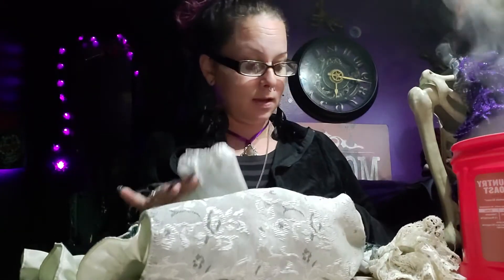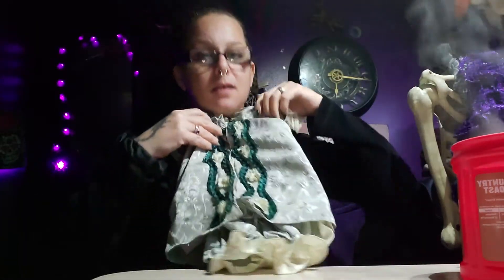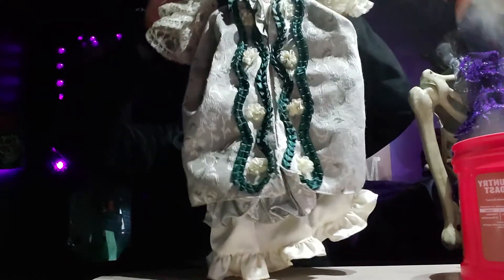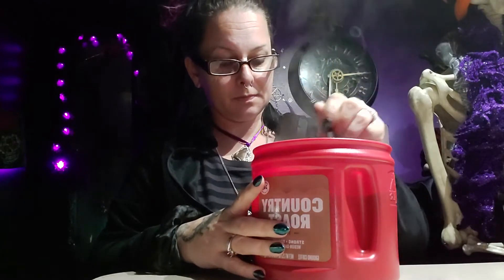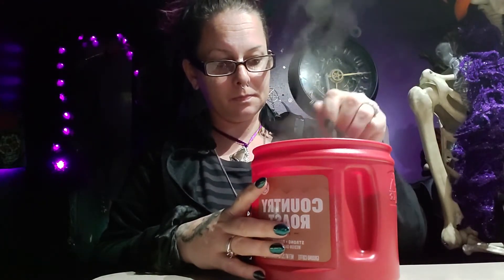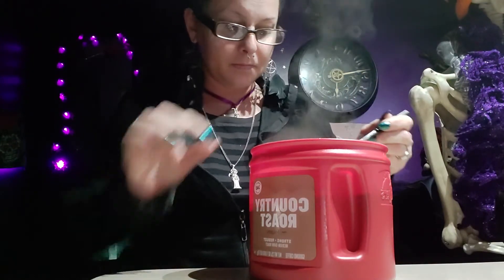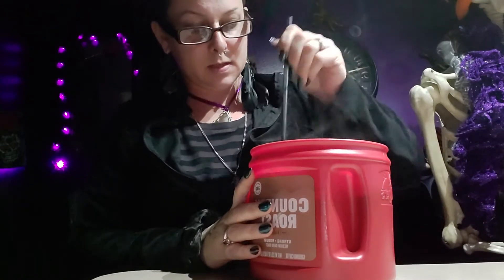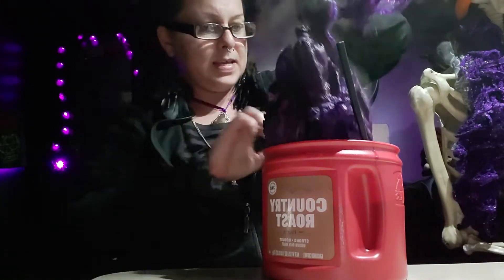dyeing liliths dress and some bones purple 💜